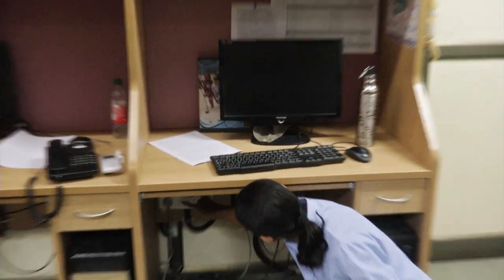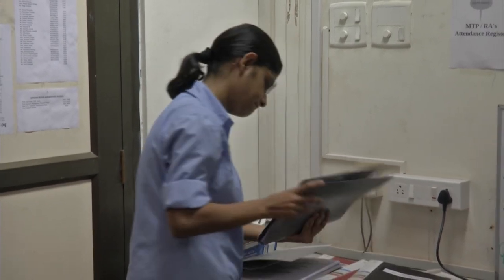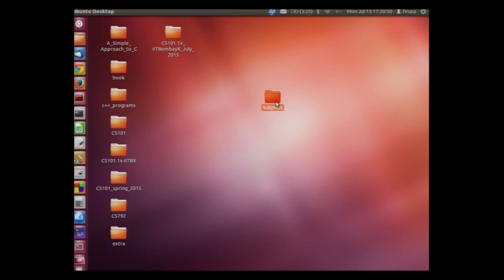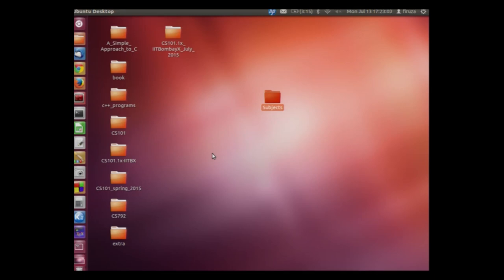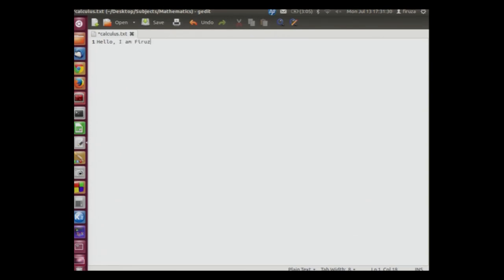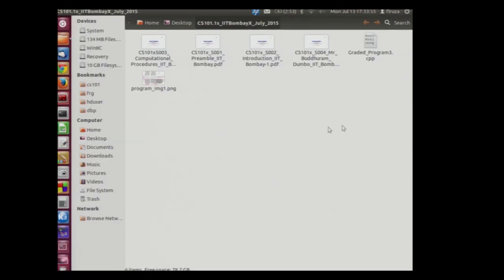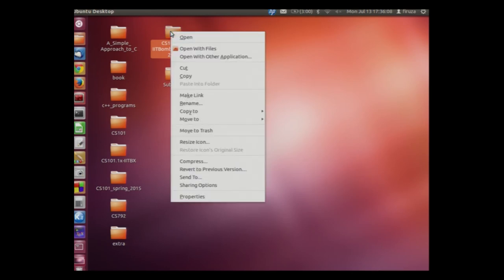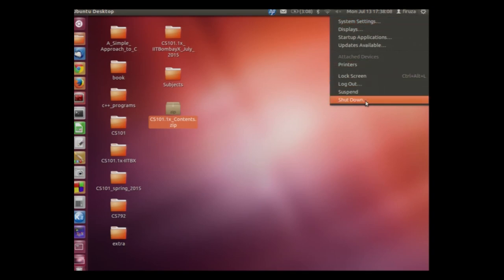CS101x S705 Getting started with Computers